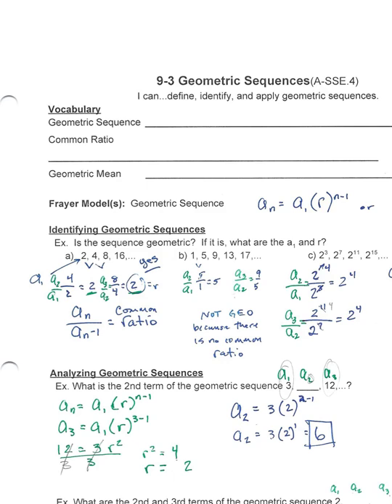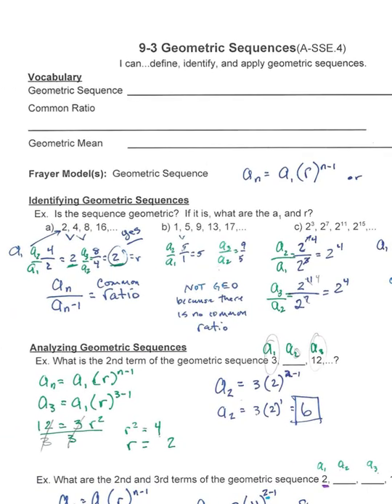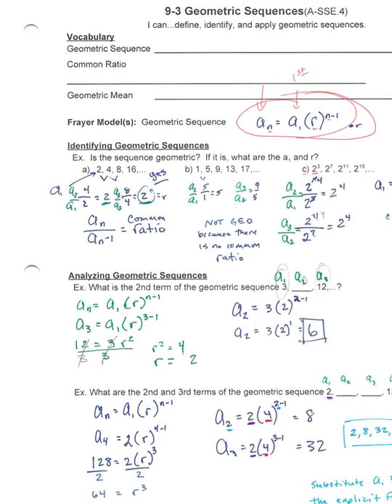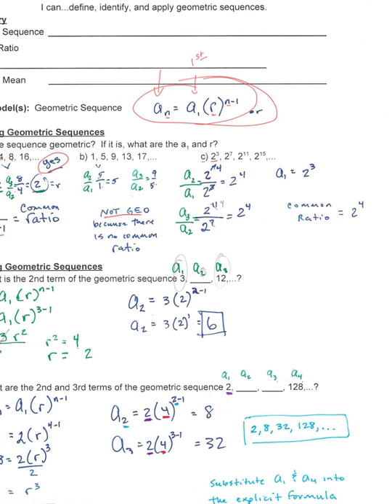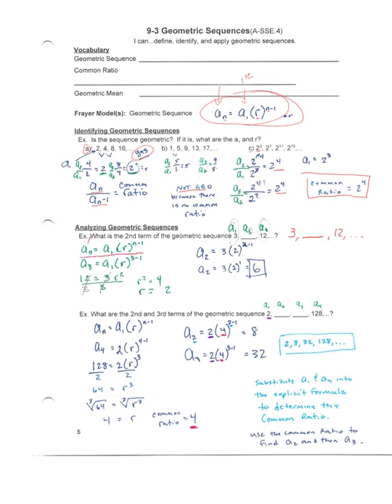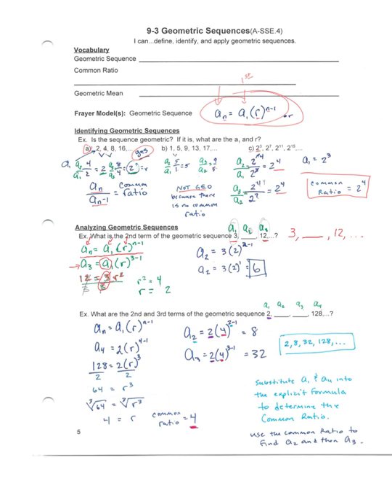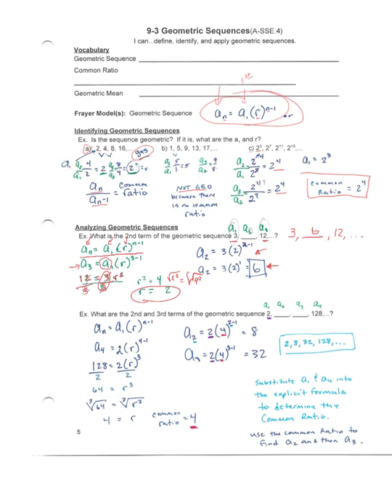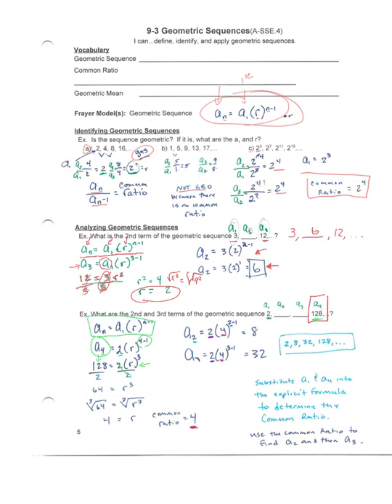9-3 Geometric Sequences Part 1